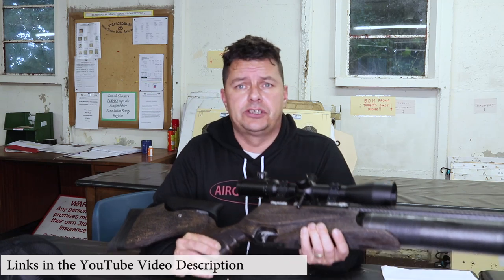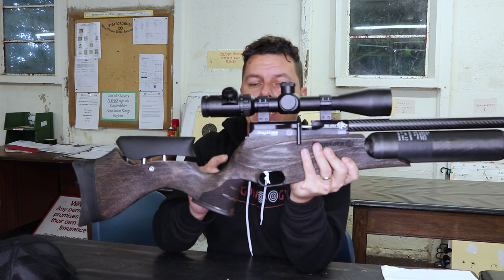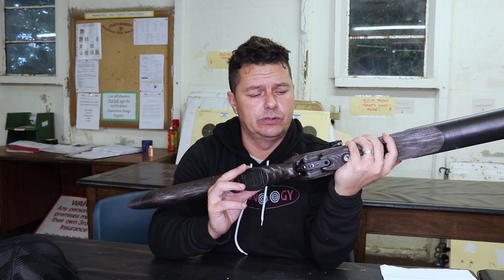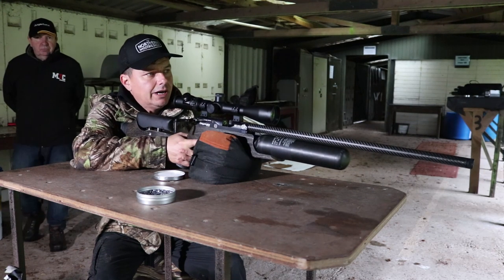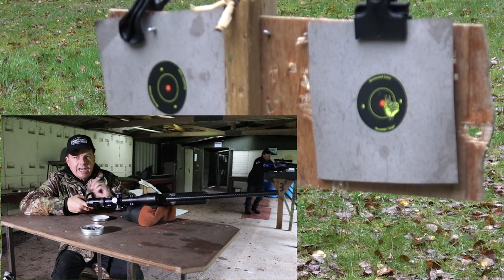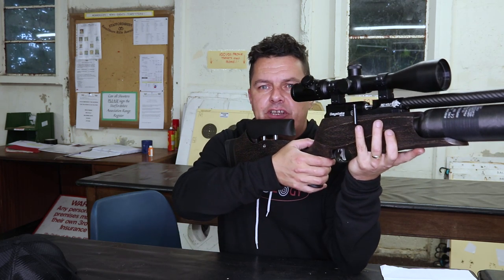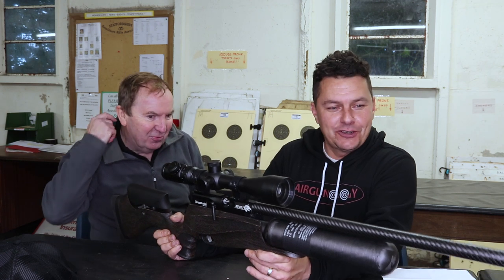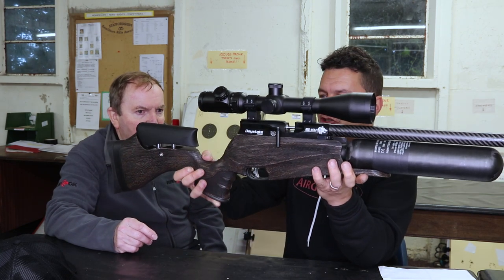RedWolf Safari 303 [review]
Wow, just wow. I got to play with my 1st FAC air rifle and what a rifle to start with. The 80ft lb DayState Redwolf Safari in .303. Huge pellets and huge energies. See my review and give me your thought

UK Specials
Scope Mounted Range Finder
Range Finder
Trail Camera
Savage Rifle Stand
Jack Pyke Targets

USA Specials
Range Finder
Trail Camera
Jack Pyke Targets

1080p USB 3 Powered Capture Card